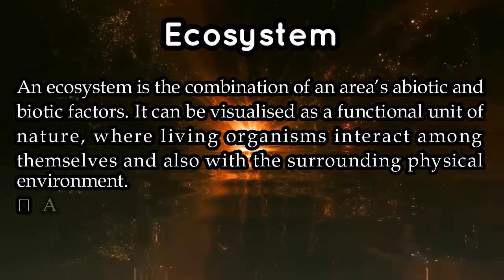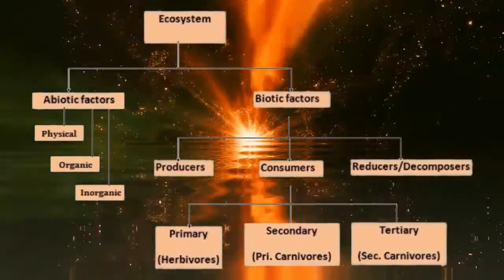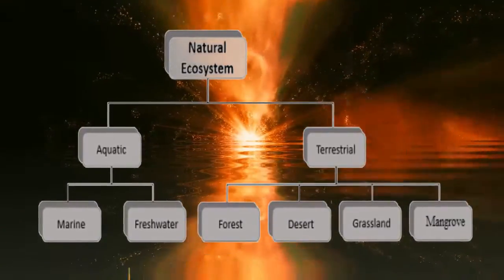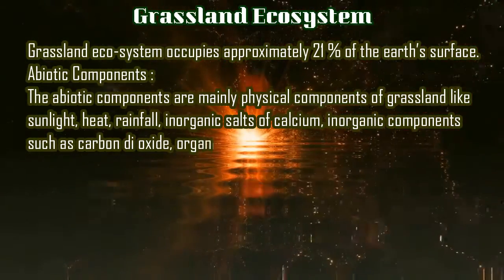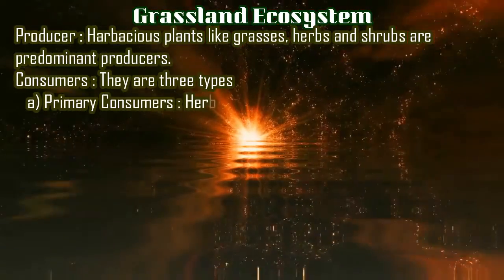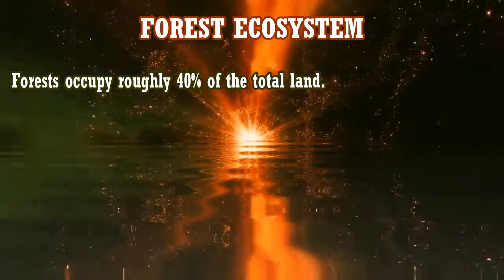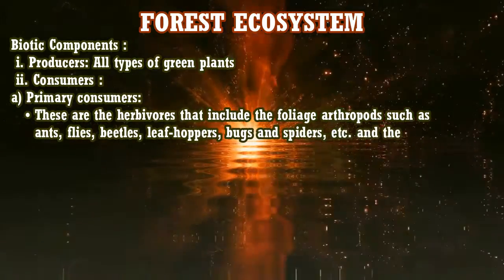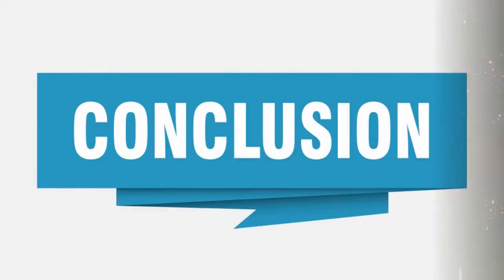EVS_MC 301_Lec 4_General Environment_Part 4